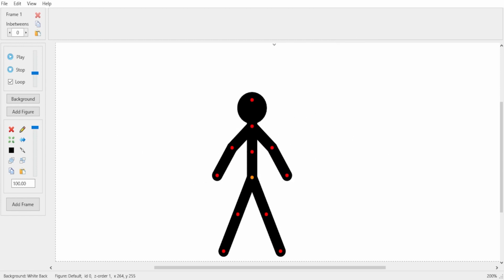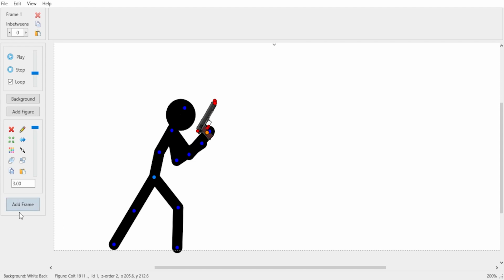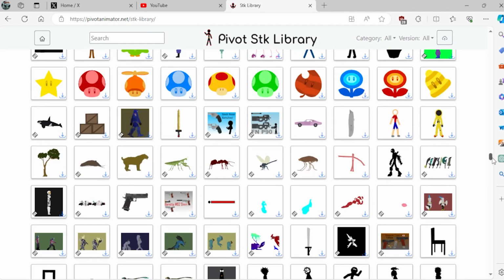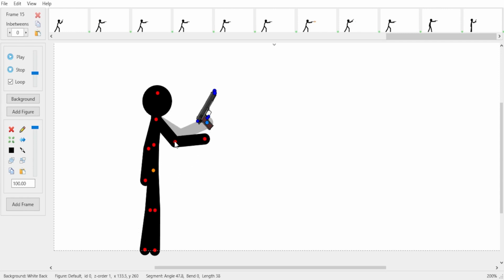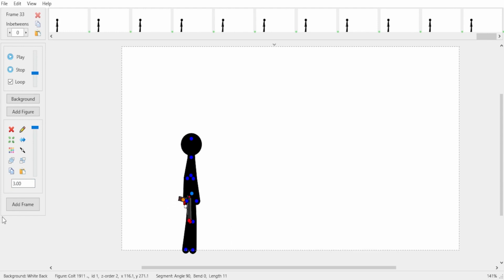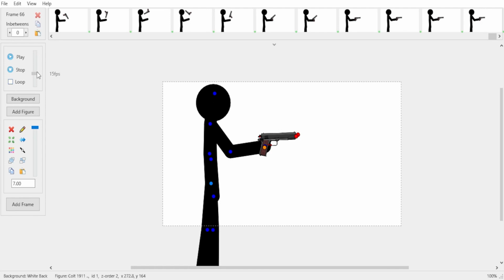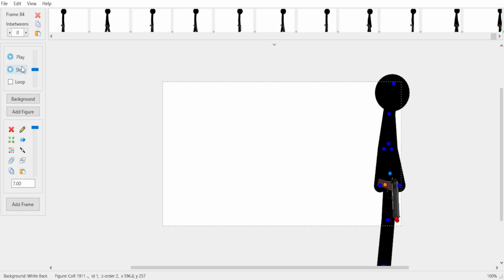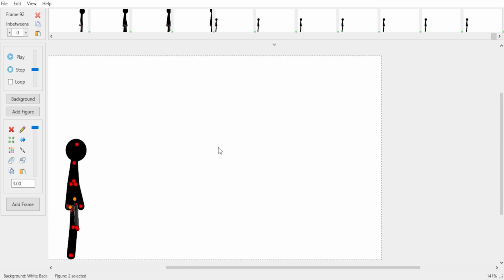How To Create Stick Animations For Free (2024)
Come learn how to animate a stick figure for your own stick  animations a great place to start for everyone with almost no skill needed with plenty of community assets to save you hours !